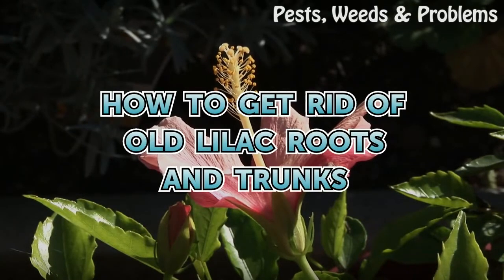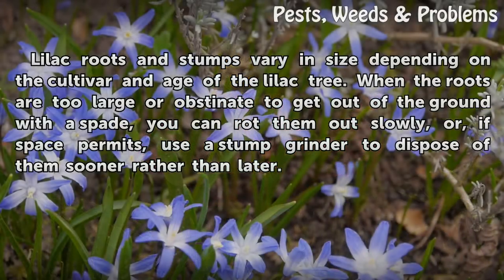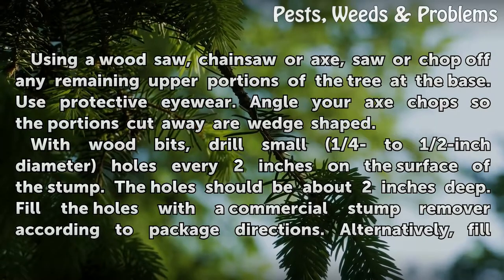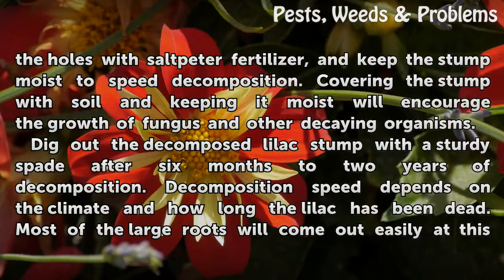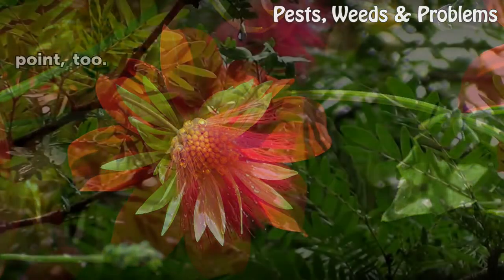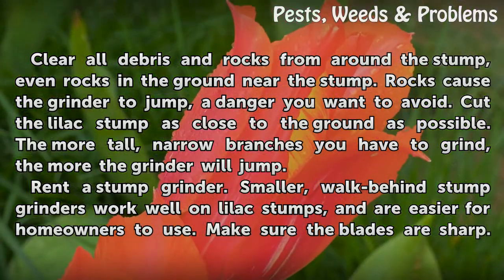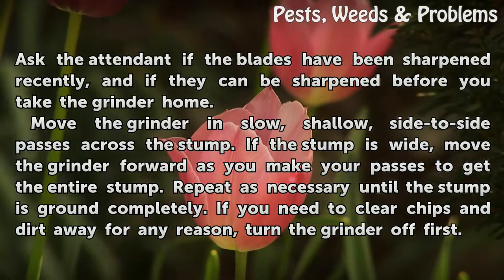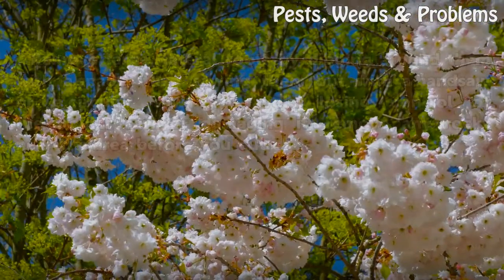How to Get Rid of Old Lilac Roots and Trunks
How to Get Rid of Old Lilac Roots and Trunks. Lilac roots and stumps vary in size depending on the cultivar and age of the lilac tree. When the roots are too large or obstinate to get out of the ground with a spade, you can rot them out slowly, or, if space permits, use a stump grinder to dispose of them sooner rather than later.

Table of contents How to Get Rid of Old Lilac Roots and Trunks
Things You'll Need 00:38
Decaying the Stump 01:04
Grinding the Stump 02:06